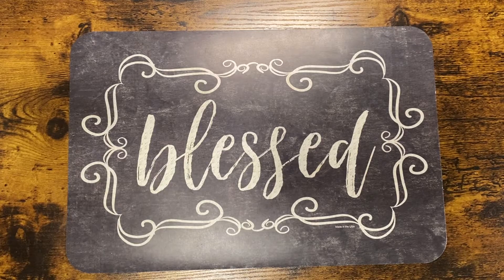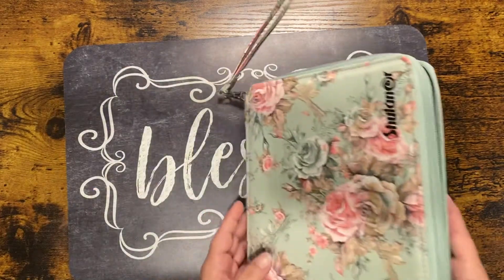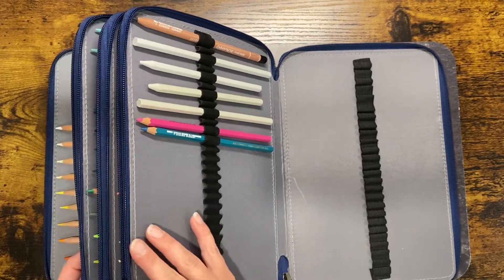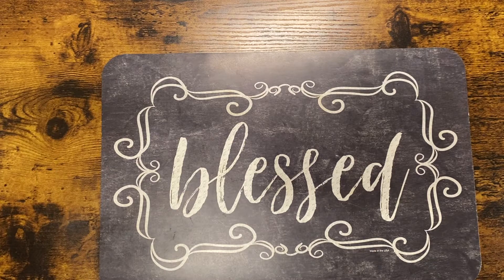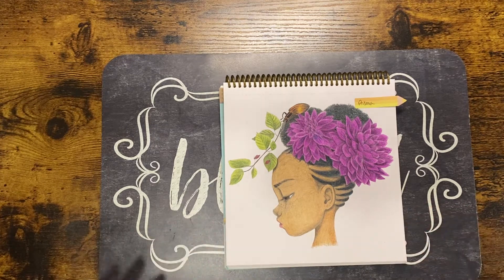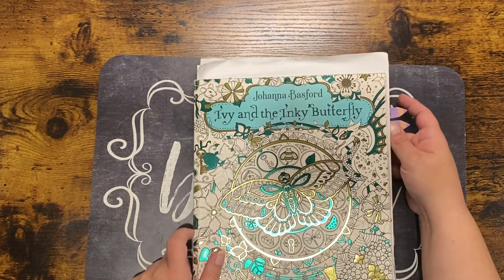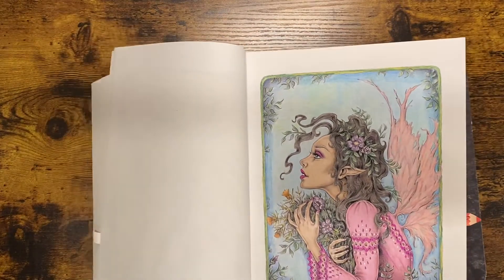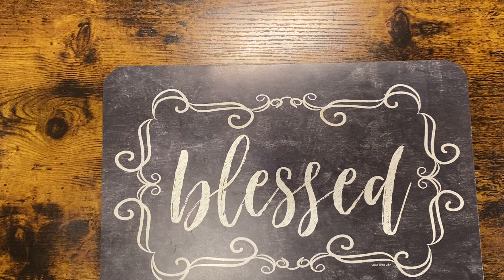March’s Coloring Supplies/Book Haul and My completed pages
If your interested in a flip-through of any of the books shown just comment.
If you would like a link to any of the supplies or books just comment.